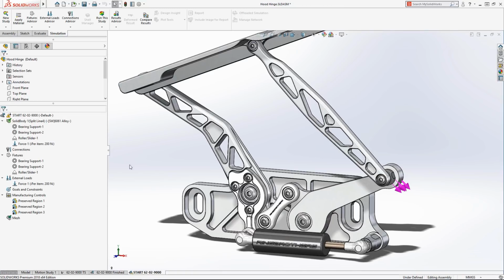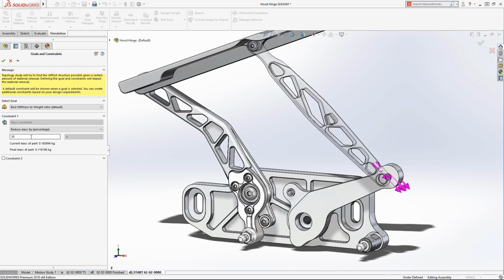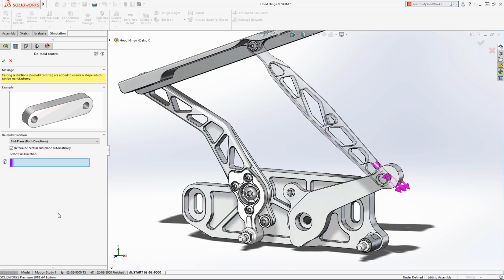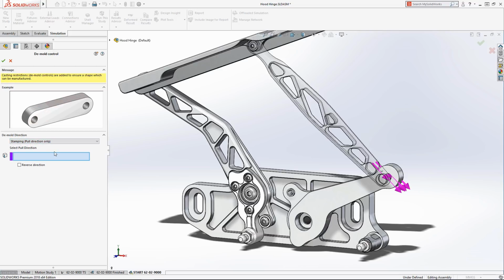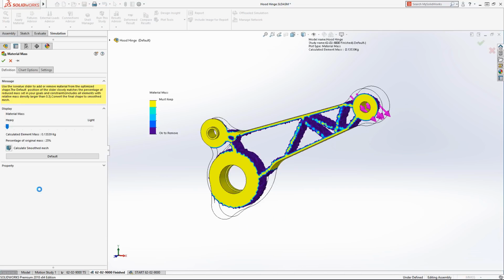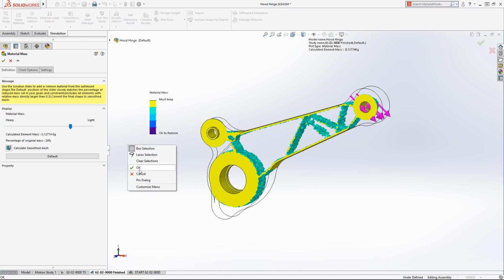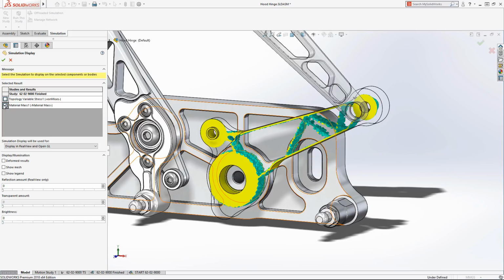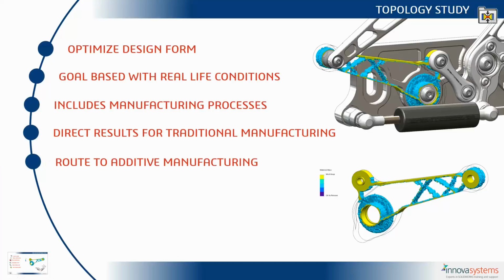What's New SOLIDWORKS 2018 - 18: Topology